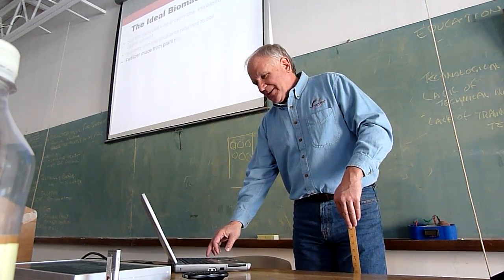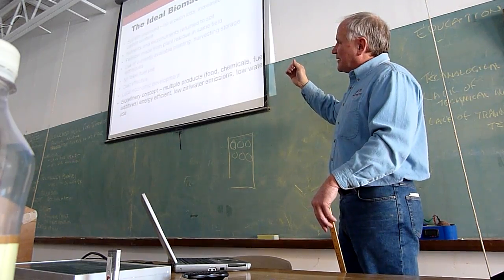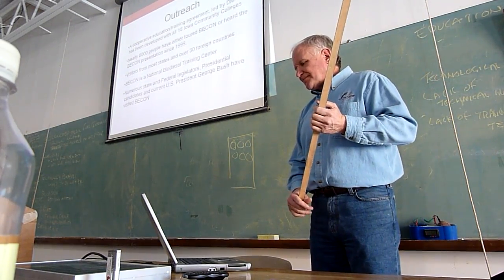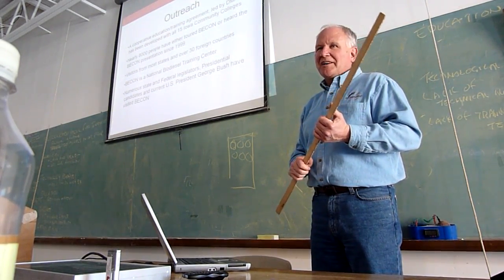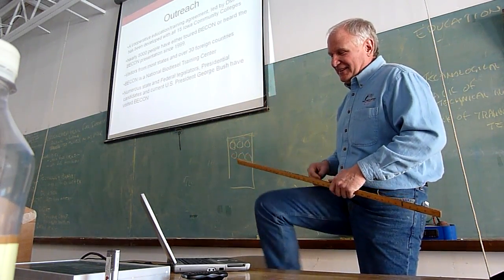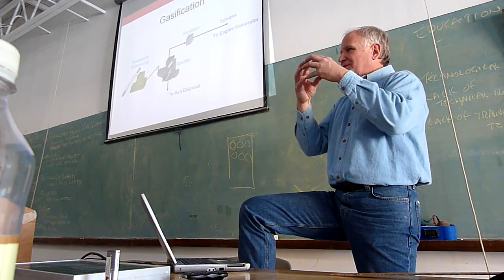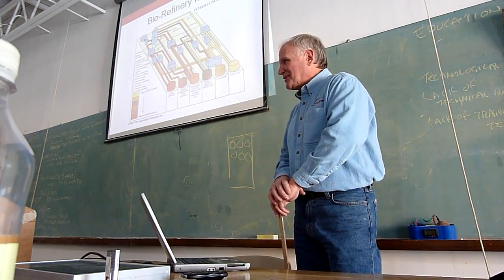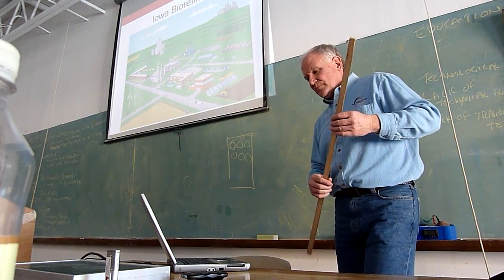Bio Refineries pt 2- Norm Olson, Biomass Energy Conversion Lab ISU